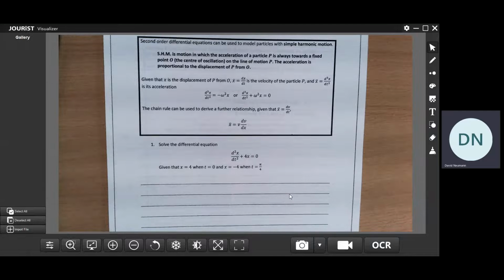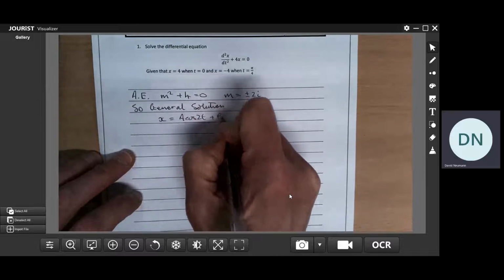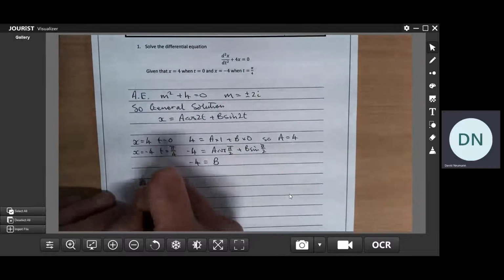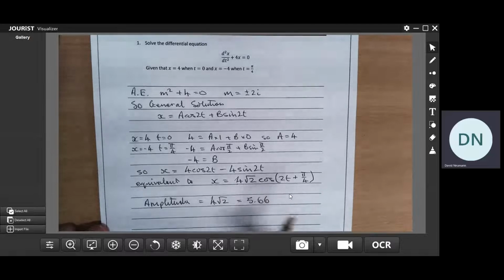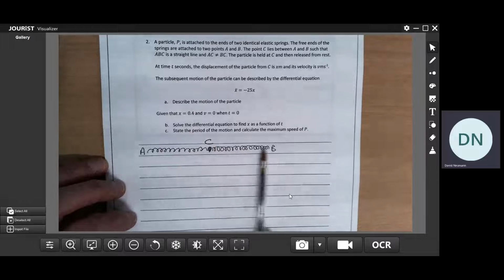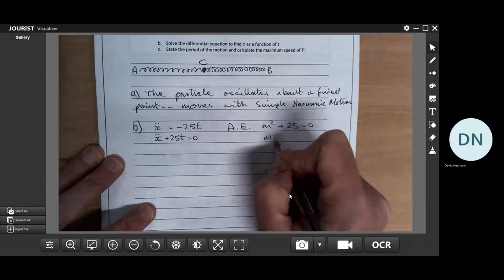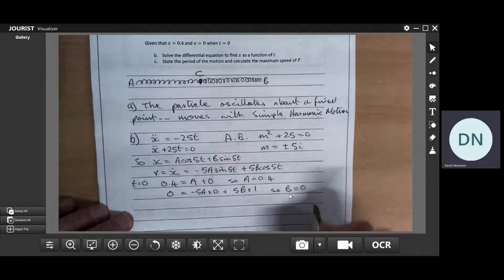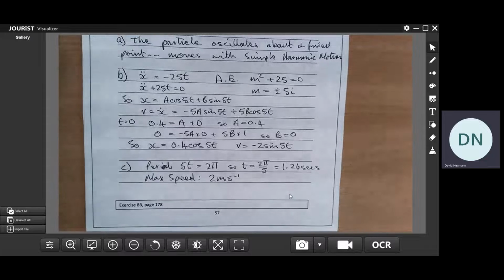Modelling with Differential Equations - Simple Harmonic Motion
Further Maths